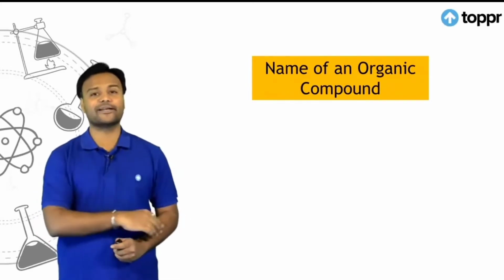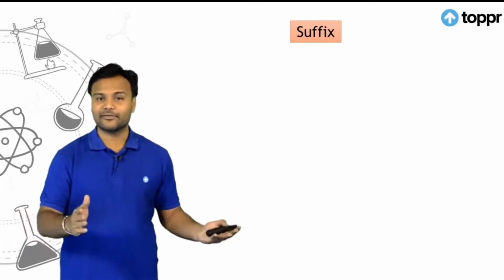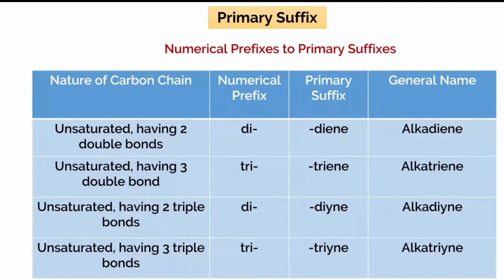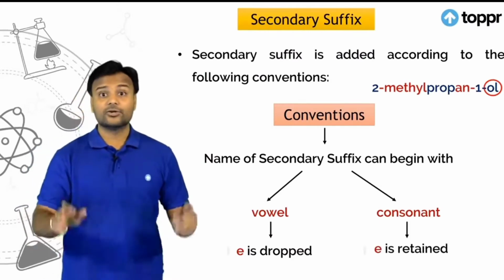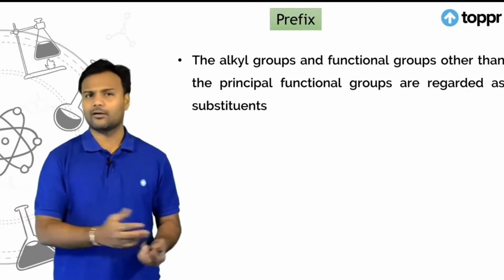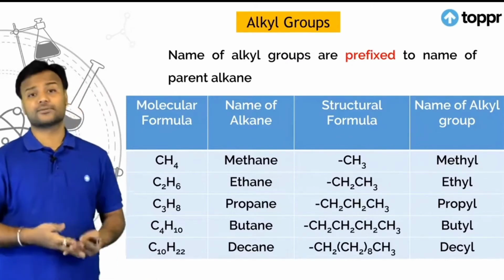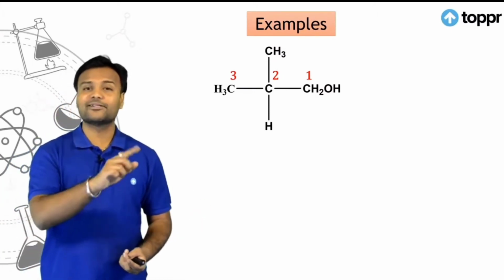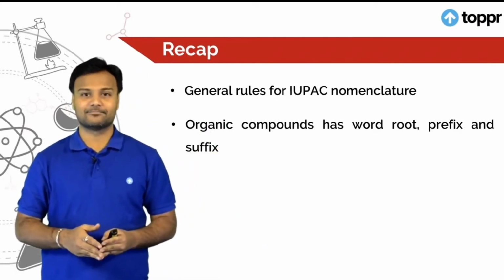Introduction To Nomenclature Of Organic Compound (Chemistry) Class 10 CBSE Term 2 (Part 5)